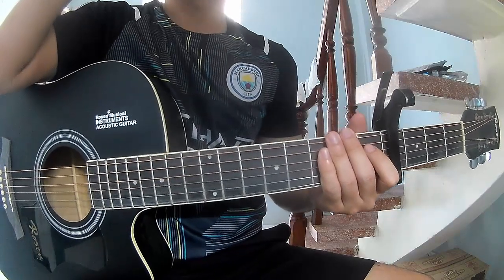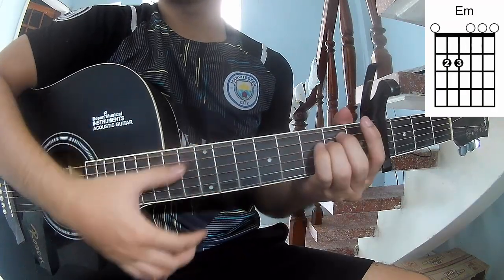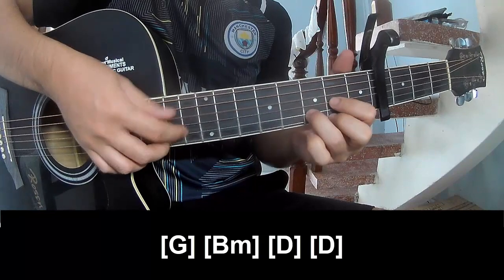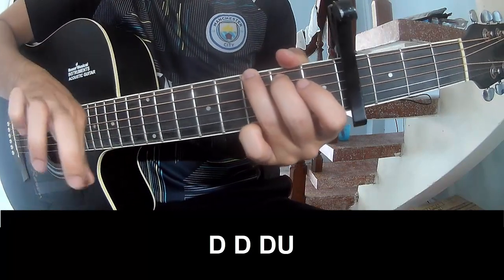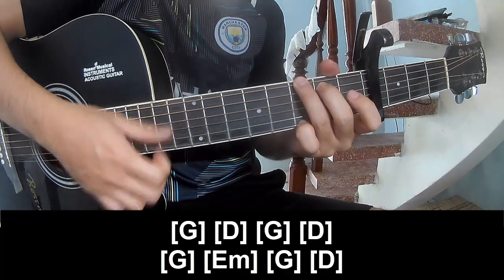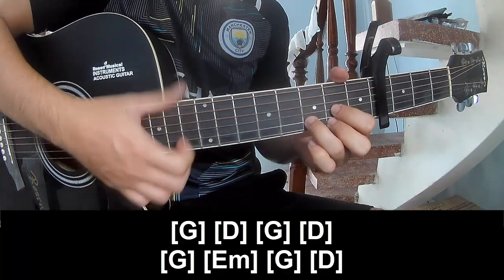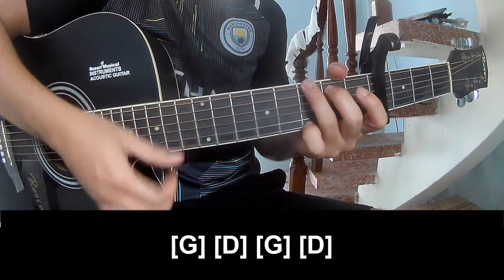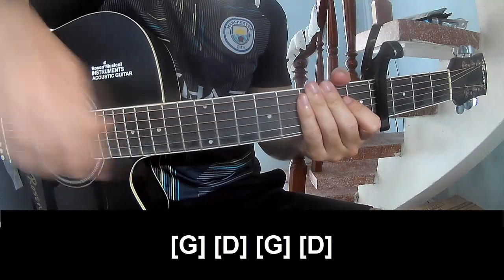How To Play Guitar Home By Good Neighbours Version 1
Today, I will share with you How To Play Guitar Home By Good Neighbours Version 1